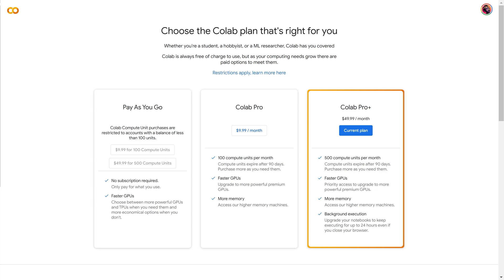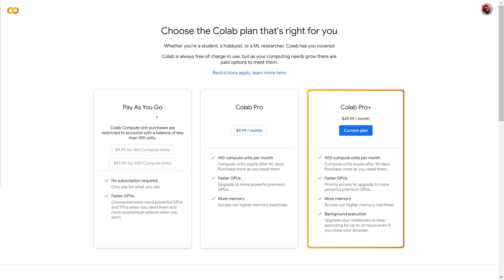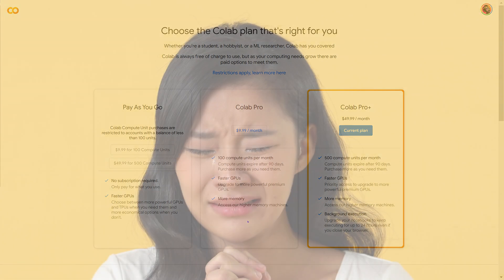Google Colab Notebooks will NO longer be FREE!!! Unless you use the T4 GPU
If you're interested in learning how to run Stable Diffusion locally on your computer for FREE here is a tutorial on that

It seems the T4 GPU is still accessible for FREE... Outside of that it will cost $9.99 for 100 computing units... but even while I was recording this I had a Colab Notebook open that wasn't running anything and it used up another "computing unit"... I feel this is a major impact for people just getting into learning code and notebooks or dabbling with AI in general... I feel this will push more people towards paid and censored apps unfortunately... this is a sad day... I have been using notebooks for about a year now and the free option really helped me learn the ins and out of a lot of code before I upgraded to Pro and recently to Pro+... But depending what you use it for this may be just fine for you... As for me I might run days of experiments to get a look I desire or push the limits with trying out new techniques or overall just falling into a rabbit hole of trials, case studies... I had to make this video to inform everyone of the changes as in all of my previous tutorials I like to carry on about how everything can be done for free using Google Colab Notebooks but that isn't the case anymore... it sure if this is a money grab or just the GPUs are being overwhelmed with the newfound popularity that is artificial intelligence being used in so many innovative and new ways... I will still continue to bring you tutorials and AI produced content but I might start shifting towards running locally in the near future as well... Join me on this journey and I hope this recent news doesn't dissuade you from continuing your pursuit in the fascinating world that is AI...

    We appreciate any support as this channel is 100% funded by independent artists and channel memberships donating their time and patience to making everything you see and enjoy on this channel...

Are you a true fan of the channel and want to show your support in a fashionable way? Look no further! Introducing the official CSMS Logo shirt, now available in my arts for charity shop: GET ONE

iamYork has also launched a limited clothing line where ALL PROFITS
go to independent artists: PLEASE INDULGE

iamYork Imagery is a boutique Design, Animation, and Visual Effects studio in Hell's kitchen, New York city created by Nicolas Fenrir Tengri, a mixed media artist, animator and anti-designer...

What is stable diffusion AI?
Stable Diffusion is a machine learning, text-to-image model to generate digital images from natural language descriptions. The underlying approach was developed at LMU Munich and then extended by a collaboration of StabilityAI, LMU, and Runway with support from EleutherAI and LAION...

     If you have red this far down I appreciate you... We put a lot of time into making everything on this channel and it is people like you that help us keep going...  Thanks again from the bottom of our blood-pumping chest devices...

... Nick Tengri & Rick York ...
: Common Sense Made Simple :